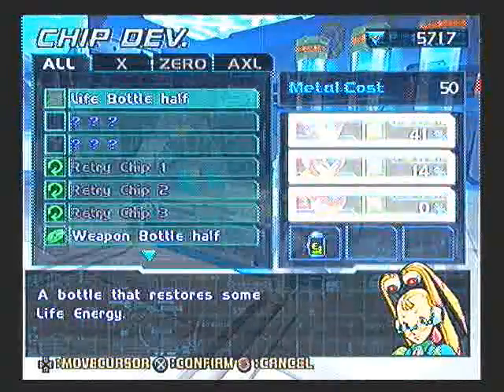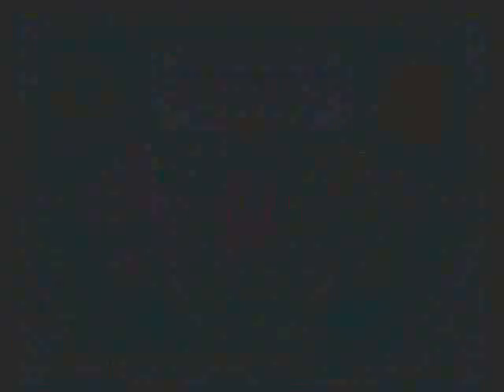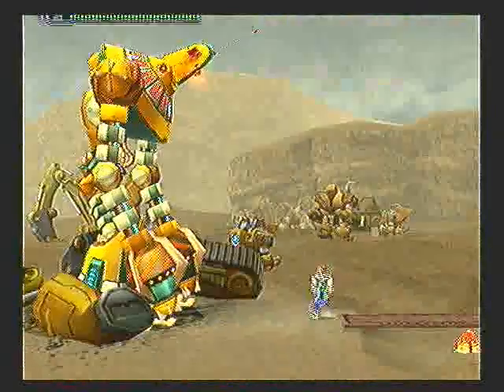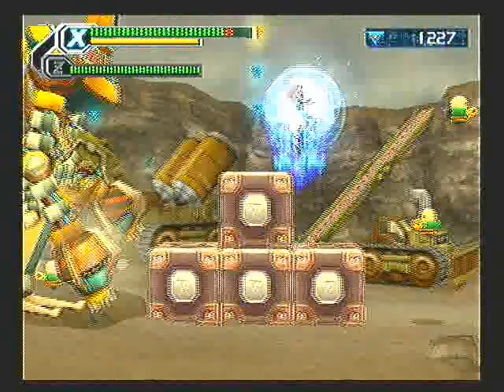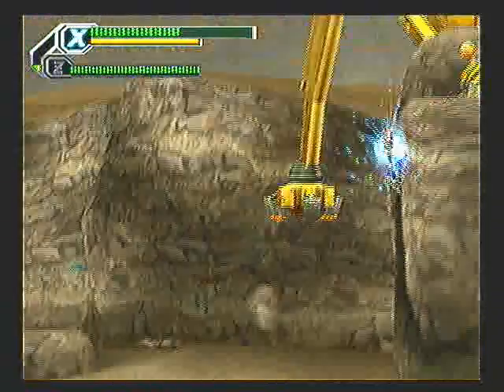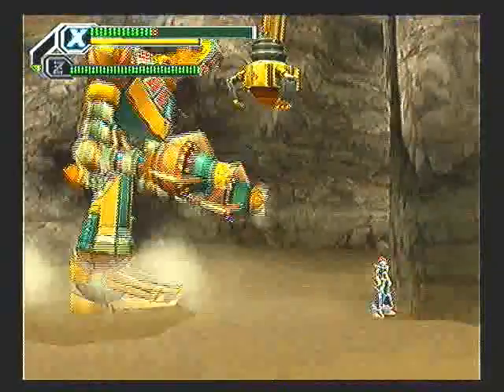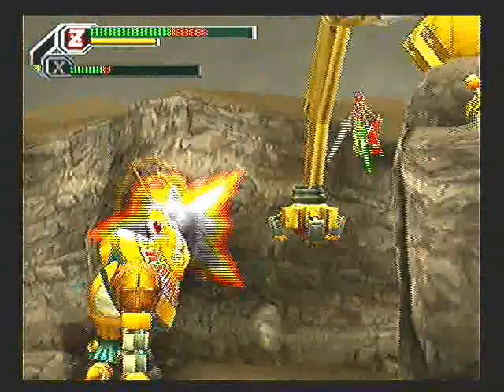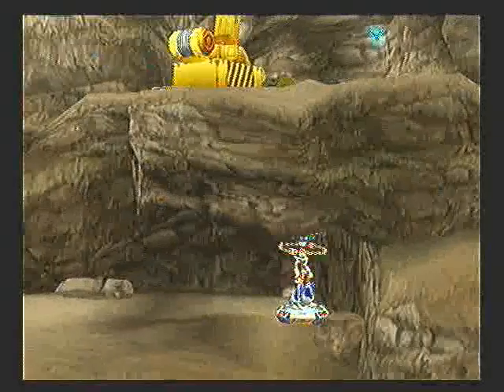RouteTSG 6 - Megaman X8 (8 of 12)